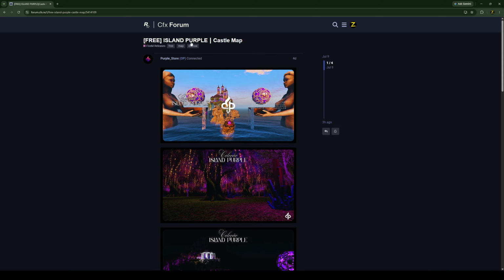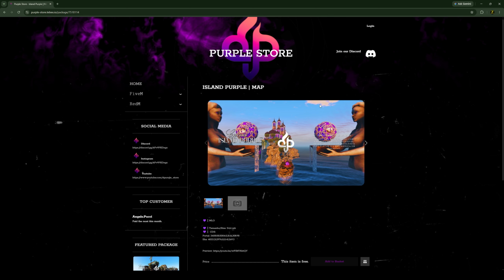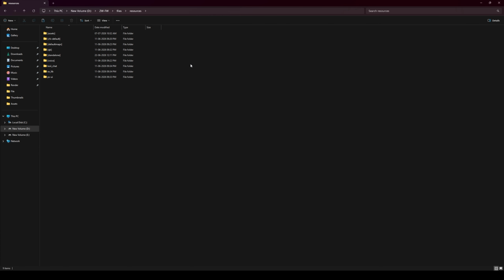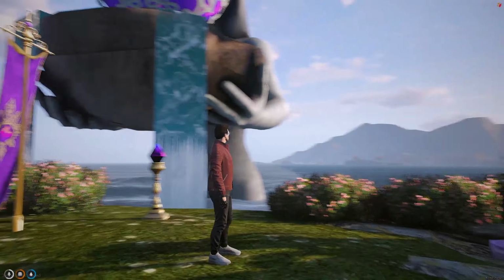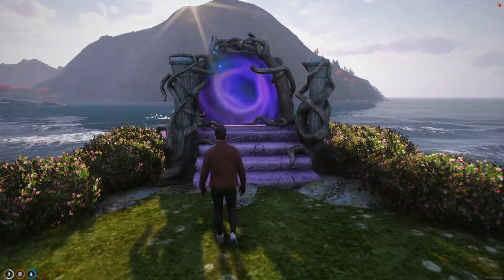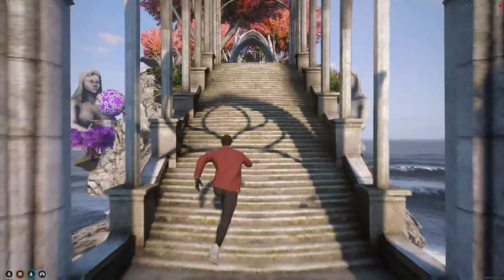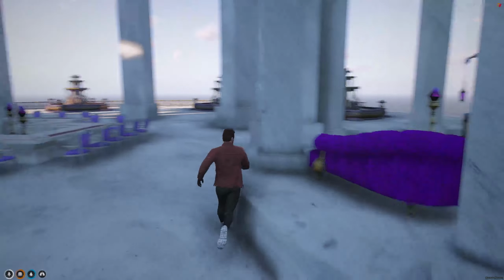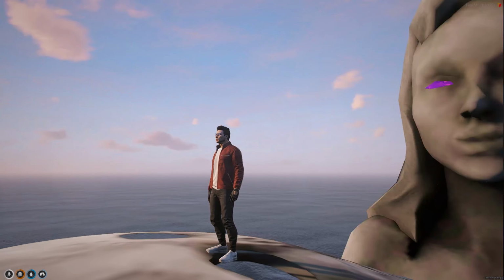Free Castle Island MLO | Magical Island | Purple Store | QBCore/ESX | FiveM Tutorial #284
Hey guys, today in this video I explained how you can Install magical island mlo into your FiveM Server in a very easy method.

🔗Links Used in this video